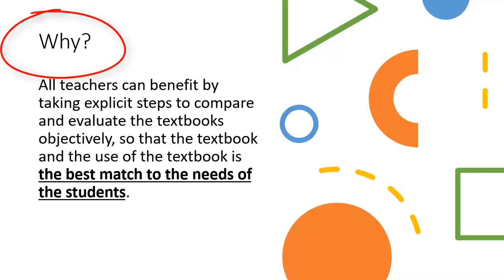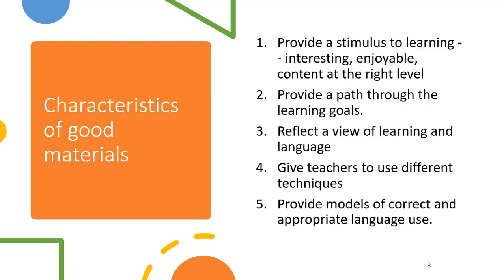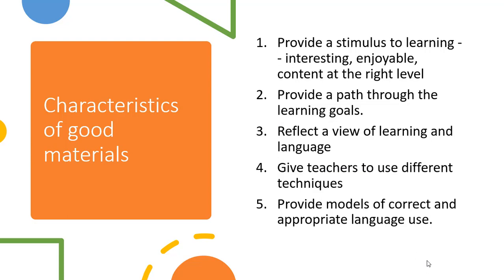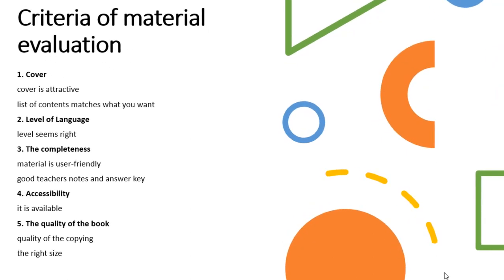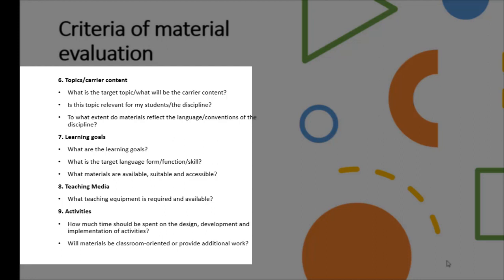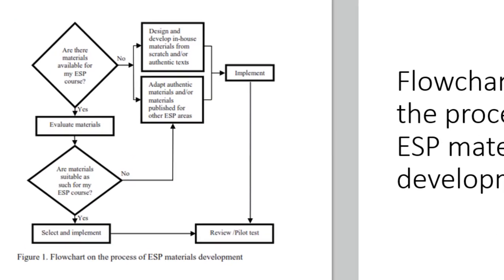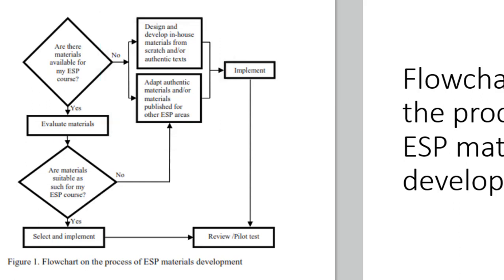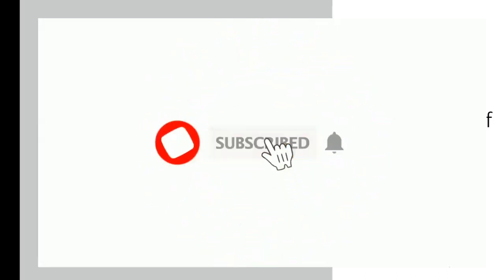ESP Course Design (Material evaluation)